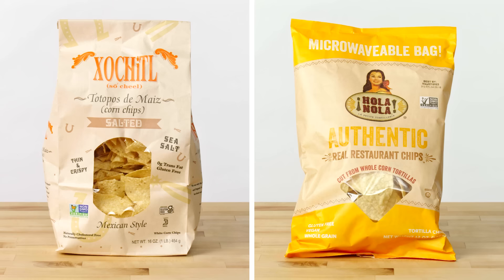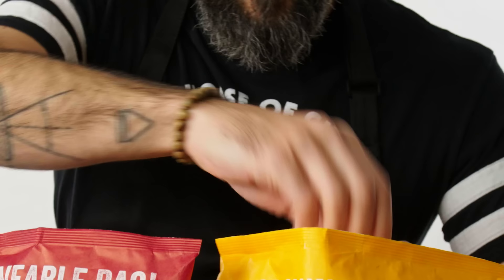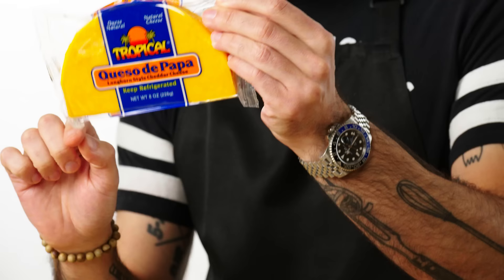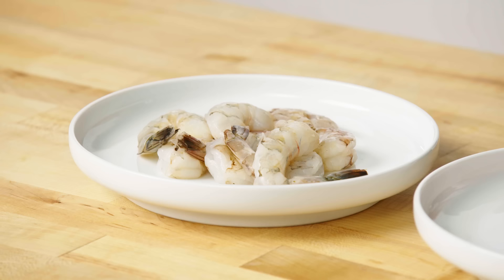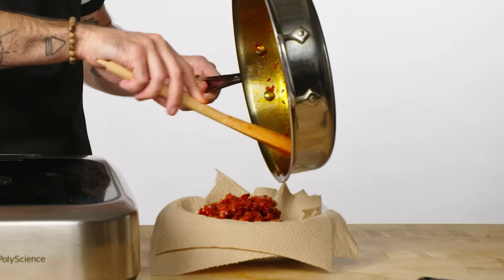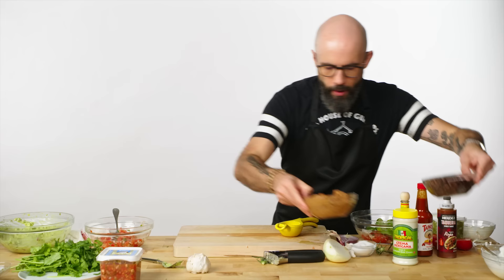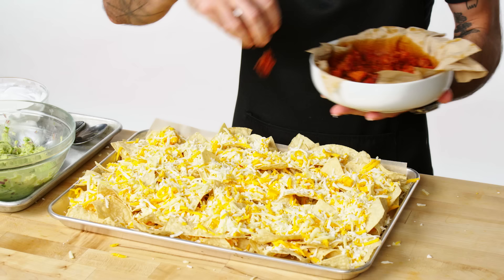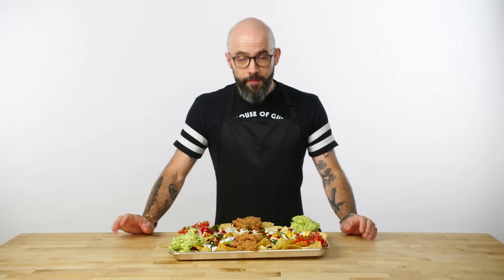How Babish Makes His Perfect Nachos: Every Choice, Every Step | Epicurious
When you make nachos, you have to make a lot of decisions. Chips, cheese, proteins, condiments—each element needs to work in harmony and find its natural place on the plate. Today on Epicurious Andrew Rea (AKA Babish) shouts out every decision he makes, step by step, when crafting his perfect tray of nachos.

Director: Dan Siegel
On-Set Director: Cory Cavin
Producer: Jen Osaki
Director of Photography: Kevin Dynia
Editor: Kris Knight
Talent: Andrew Rea
Sr. Culinary Director: Kelly Janke
Culinary Producer: Jeannie Chen
Culinary Associate Producer: Andrea Steinberg
Associate Producer: Oadhan Lynch
Line Producer: Jen McGinity
Production Manager: Janine Dispensa
Production Coordinator: Elizabeth Hymes
Camera Operator: Lucas Young
Audio: Rebecca O'Neil
Production Assistant: Justine Ramirez
Post Production Supervisor: Andrea Farr
Post Production Coordinator: Scout Alter
Supervising Editor: Eduardo Araújo
Assistant Editor: Andy Morell